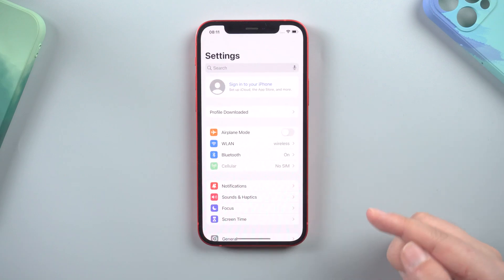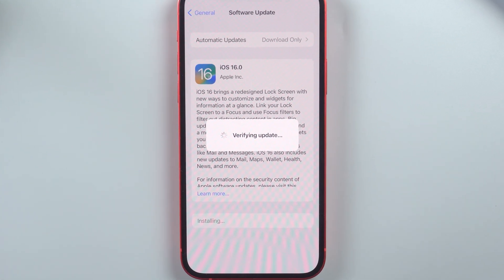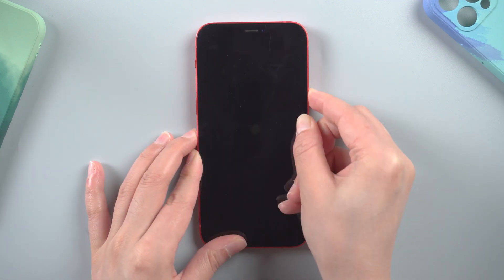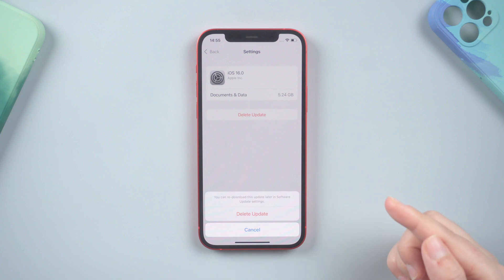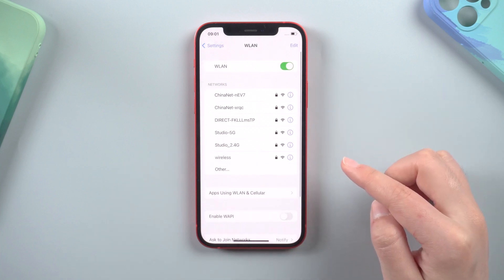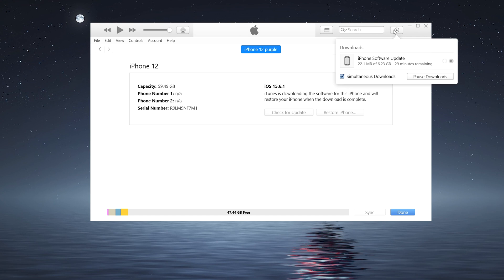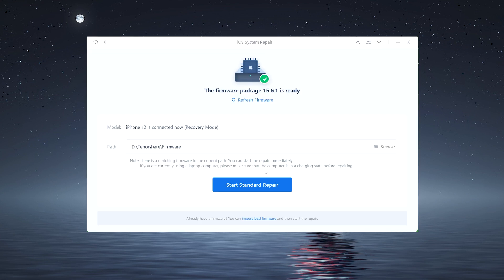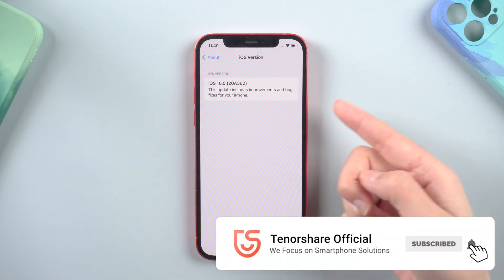Top 5 Ways to Fix iPhone Stuck on Verifying Update [iOS 16]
Ready to get your hands on iOS 16 but Stuck on Verifying Update?

Timestamps:
00:00 Intro & Preview
00:51 Method 1: Force Restart Device
01:16 Method 2: Delete Update & Re-Download
01:37 Method 3: Check Out WiFi Status
02:07 Method 4: Update with iTunes
02:36 Method 5: Update with Tenorshare ReiBoot